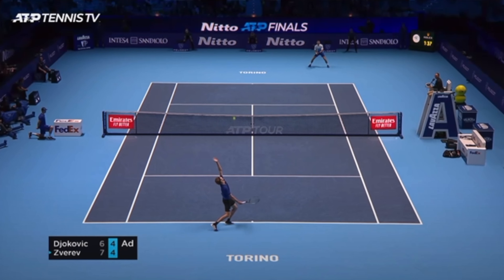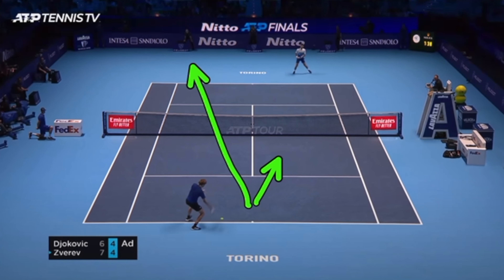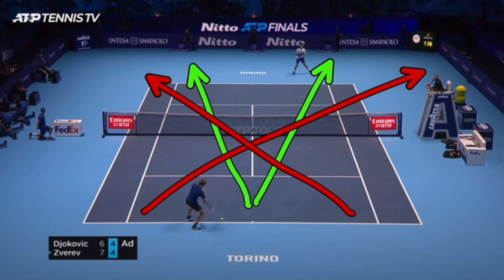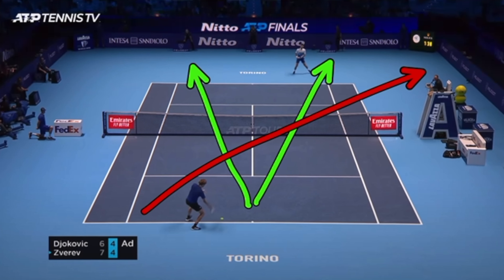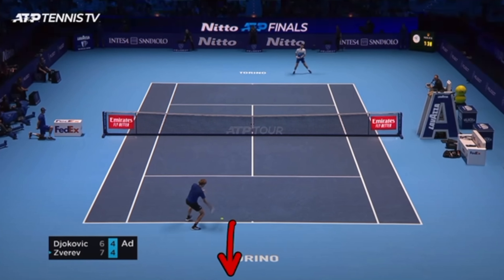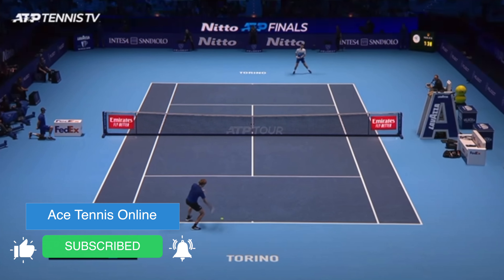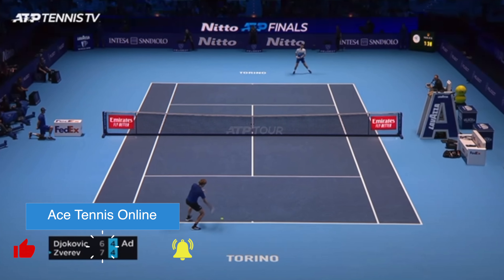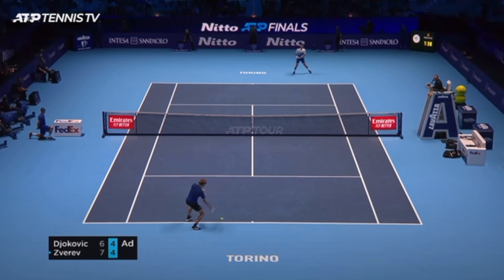Amazing Singles Return Strategy Lesson You Should Copy From Novak Djokovic!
Copy this amazing return strategy from Novak Djokovic to win more points on the return! Aim deep down the middle on the return because:
1) It is a big safe target that will help you make more returns. Starting more points will be a great first step to winning more return points!

2) It takes angles away making it harder for your opponent to hit you off the court on the next shot. Meaning, it will be harder for them to make you run further!

3) If you hit it deep, you will push your opponent back, making it harder to be on offense for them. They are also more likely to miss, miss hit or give you a weaker shot if you push them back!

BONUS: ATTACK THE WEAKER SIDE OR THE SIDE WITH THE LONGER WIND UP. This will help rush your opponent on their swing, again making it harder for them to hit a quality shot back into play!